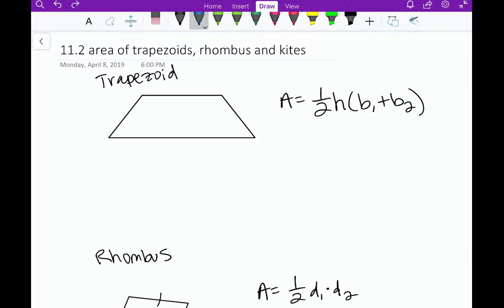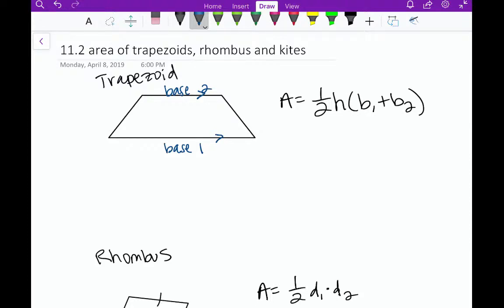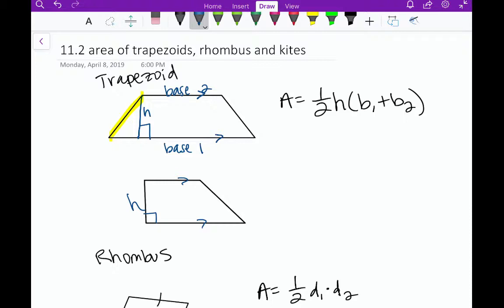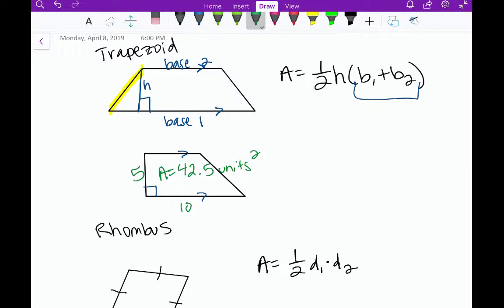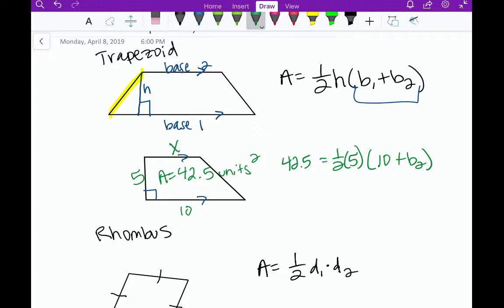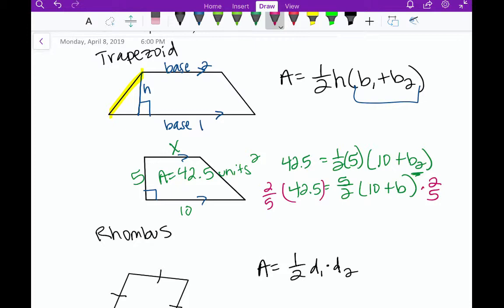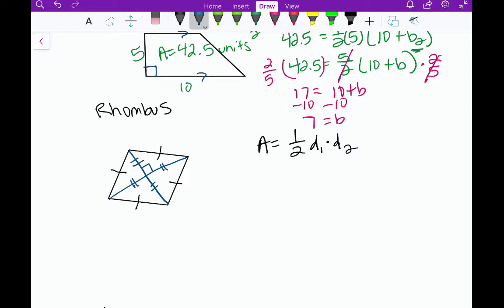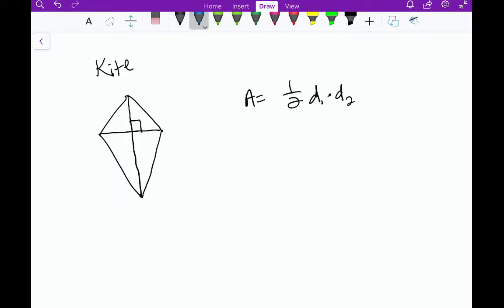Geo 11.2 area of rhombus, kite and trapezoid